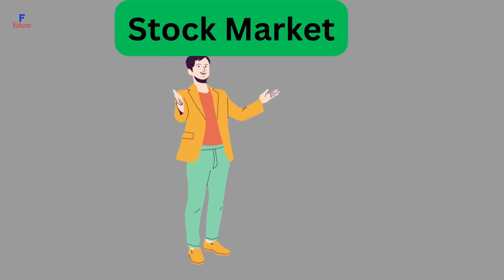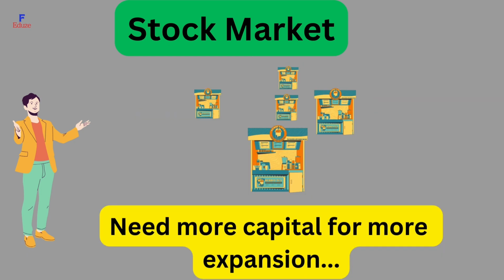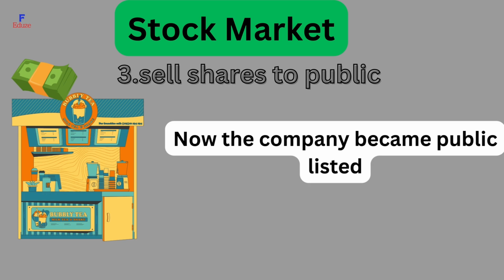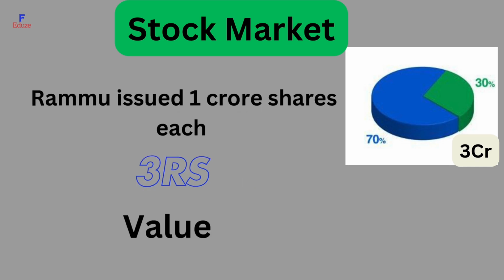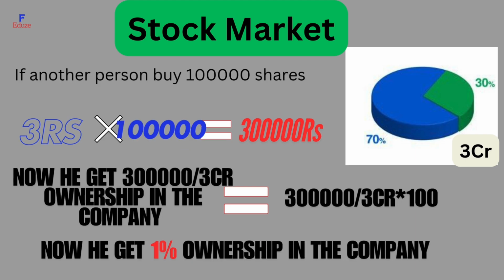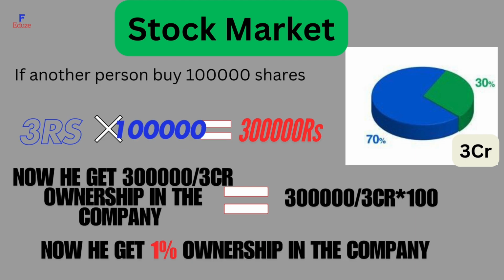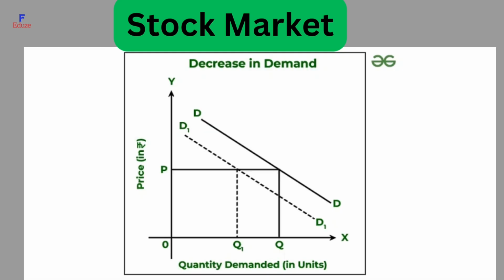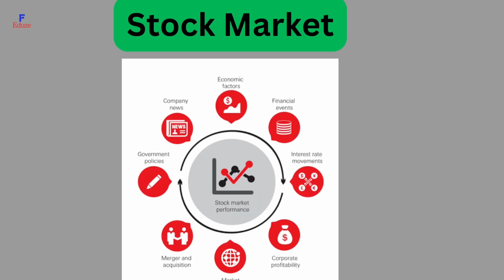What is stock market? How does it works? Comprehensive series about stock market |episodeepisode 01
We would like to create a comprehensive series about indian stock market.

Stock market

As we discussed earlier, the stock market is an electronic marketplace. Buyers and sellers electronically express their points of view in terms of trade.

For example, consider the current situation of Infosys. When writing this, Infosys faces a management succession issue, and most of the company’s senior-level executives are resigning. The leadership vacuum is weighing down the company’s reputation heavily. As a result, the stock price dropped to Rs.3,000 from Rs.3,500.

Credit:zerodhavarsity